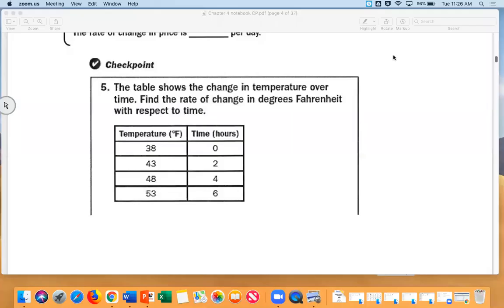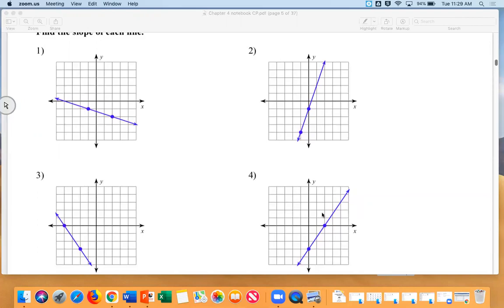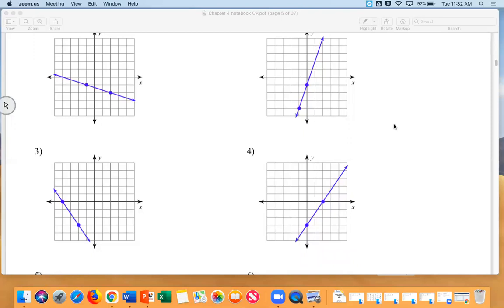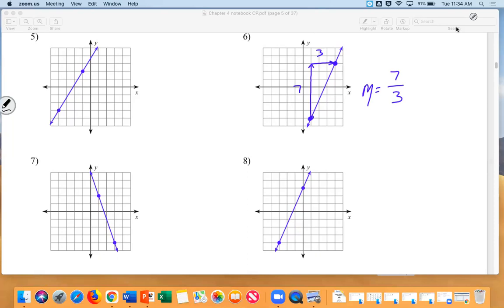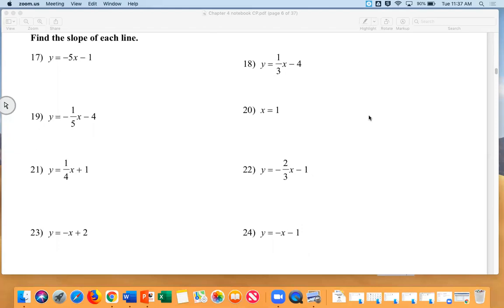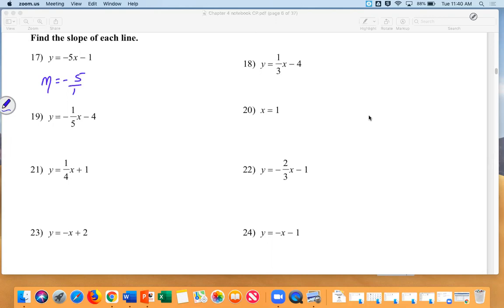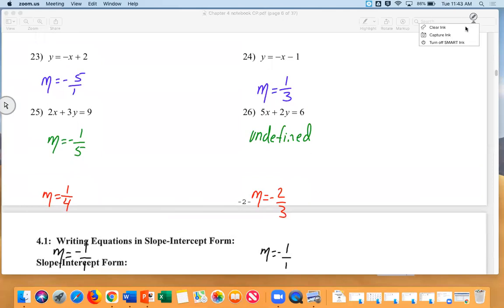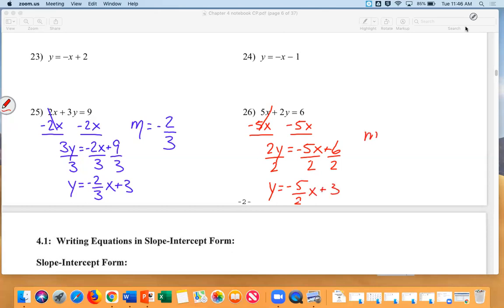CP Algebra Chapter 4 Pre Requisite Skills part 2